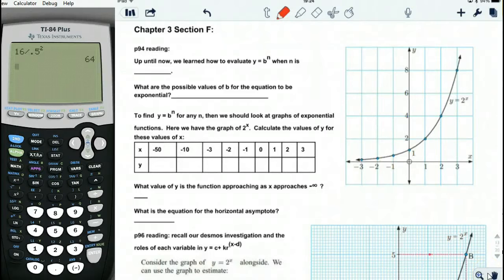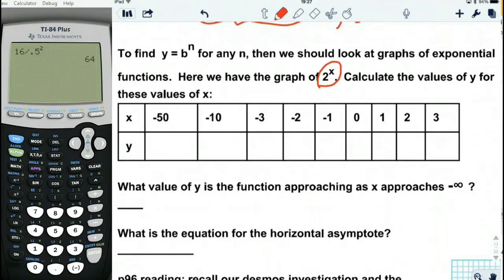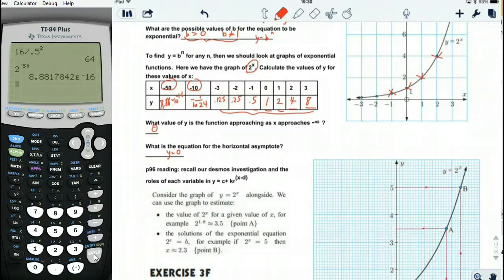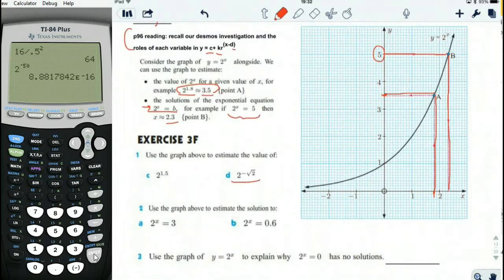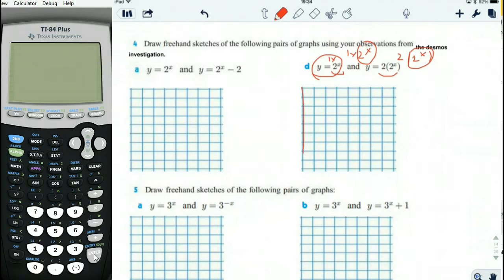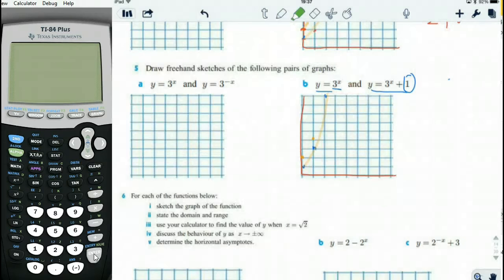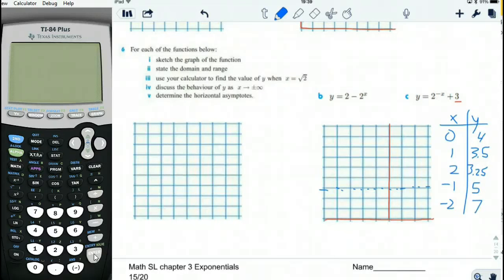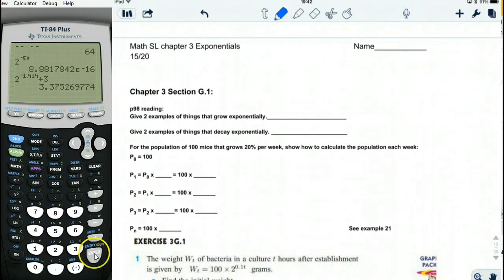backup of Math SL exponentials p13-14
Haese Mathematics SL 3F